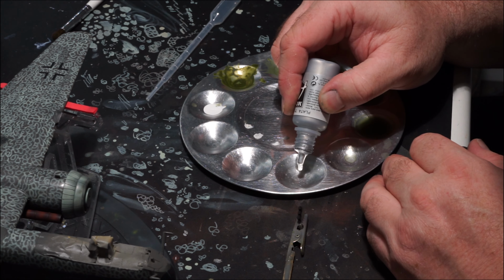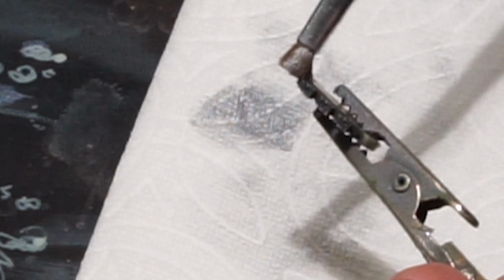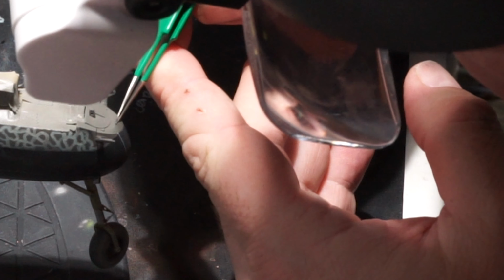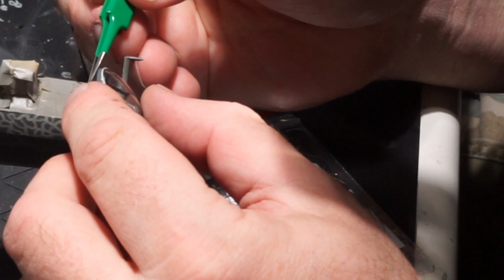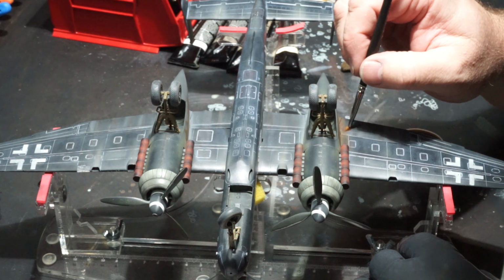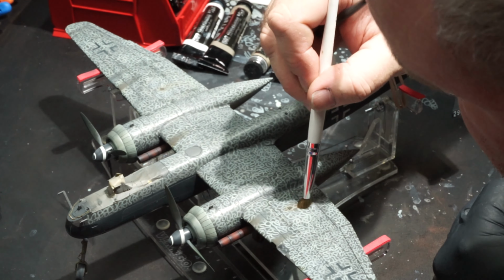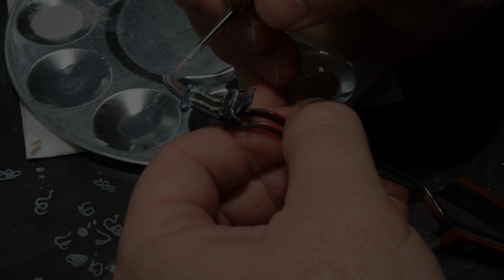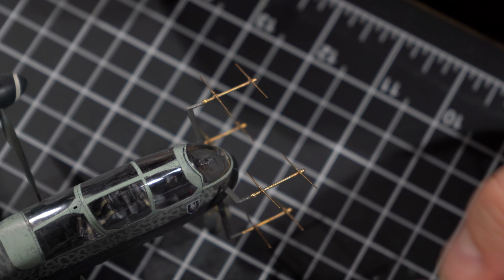How to build the Tamiya Heinkel 1/48 He-219 Model Part 4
Please join me for part 4, the final, of my complete build series. Finishing up! Did the Uhu survive the trip? I have some English language challenges and drop a "F bomb". I complete the Quickboost gunsight installation, install the Eduard Brassin FuG aerials and some further weathering and do some "old school" dry brushing...and complete the build of this great kit!